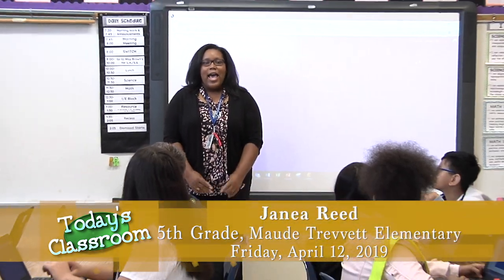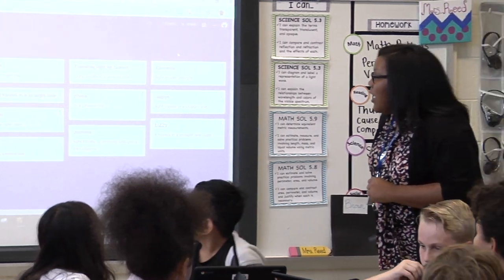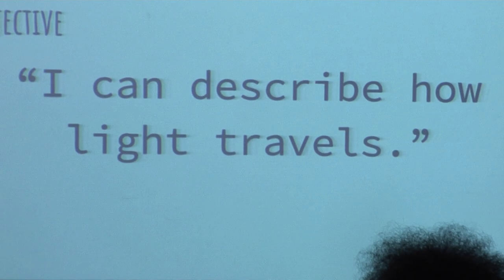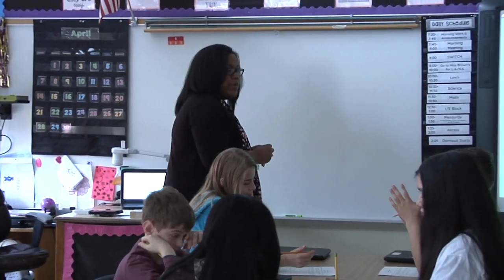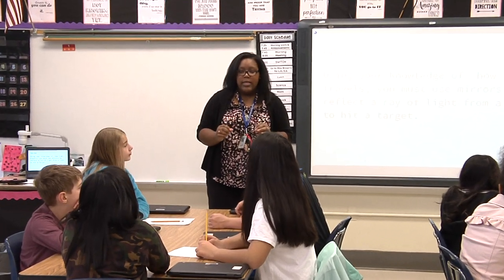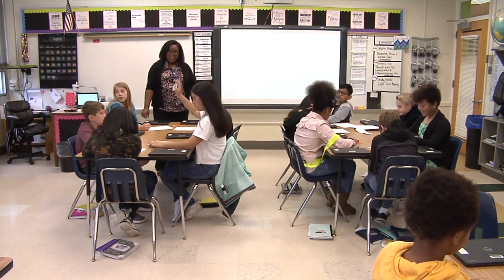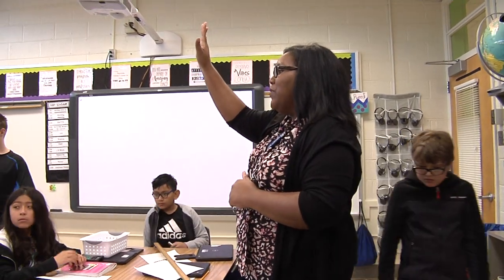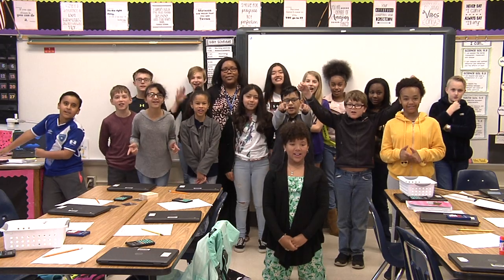Today's Classroom - Trevvett Elementary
HCPS-TV stopped by Mrs. Reed's 5th grade class as they did a cool assignment about light.